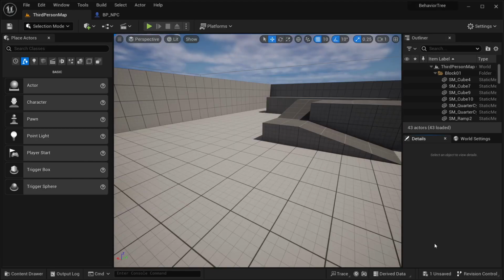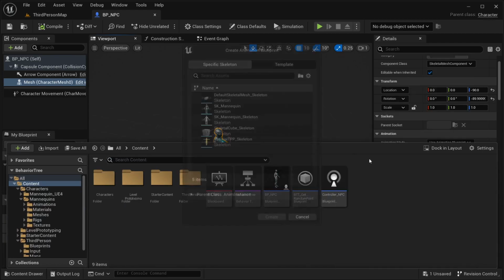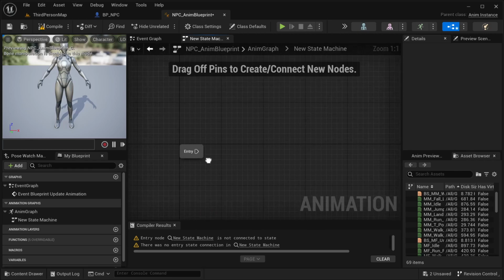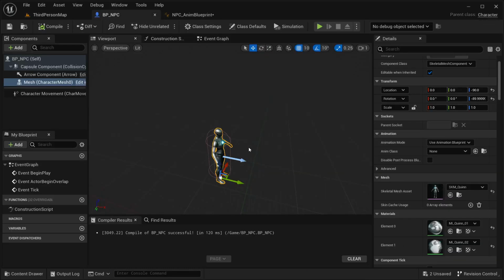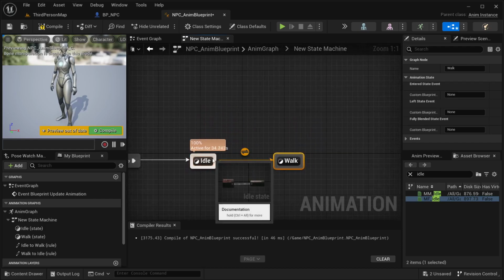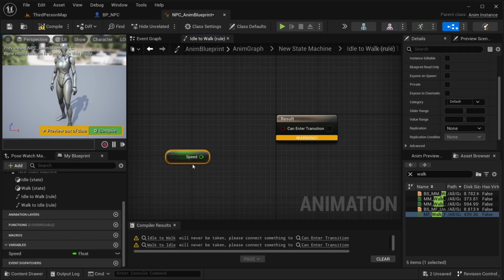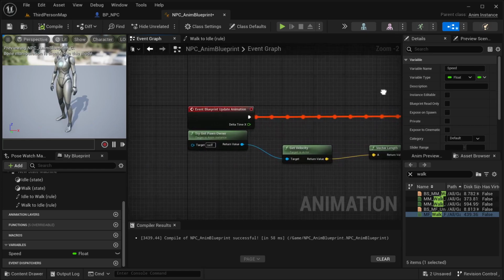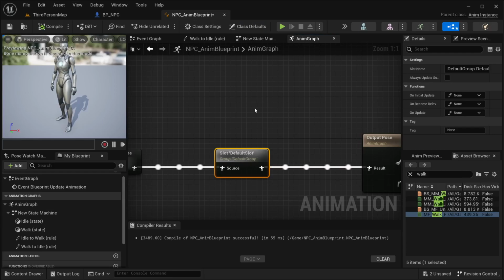Mastering Unreal Engine 5: Harnessing the Power of Animation Blueprints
📽️ Dive into the world of Unreal Engine 5 and unlock the magic of Animation Blueprints! 🌟🎥

In this comprehensive tutorial, we'll guide you through every aspect of using Animation Blueprints to breathe life into your game characters. 🎯🕹️

Discover how to create and manipulate animations seamlessly, giving your characters personality, realism, and interactivity. Whether you're a beginner or an experienced developer, we've got you covered with step-by-step guidance and expert tips. 💡🔄

Explore the UE5 Animation Blueprint interface, set up state machines, blend animations, and create responsive, dynamic character movements that will captivate your players. 🤖🏃‍♂️

Join us on this exciting journey to become an Animation Blueprint master in Unreal Engine 5. Elevate your game's visual storytelling and gameplay to new heights. 🚀🔥